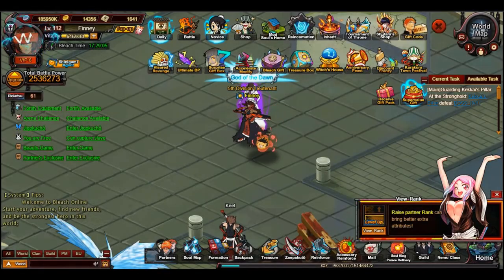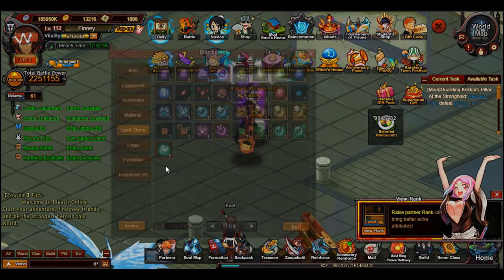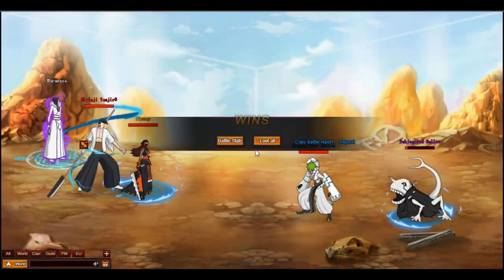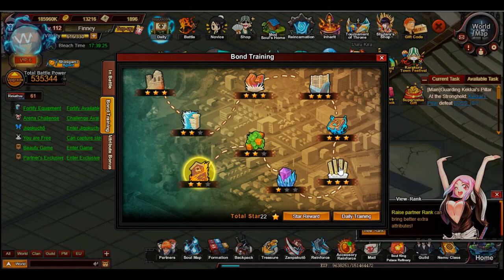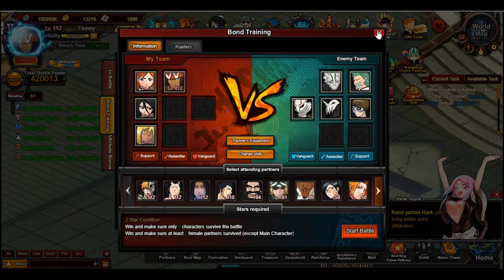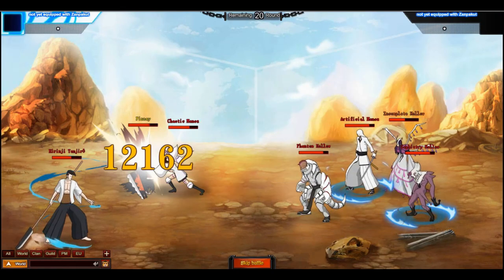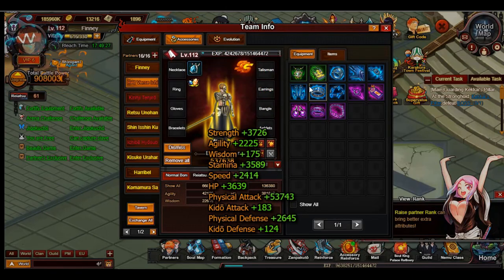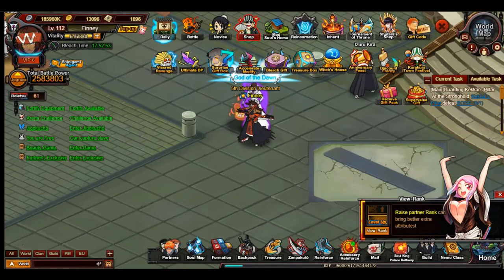Getting T1 Main and Unlocking HVI Bonds!! | Bleach Online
WeeFinney here! Today i finally got my main T1 so i could clear a good handful of bonds and unlock HVI attack bonds!

Servers I play on: Bleach EU729